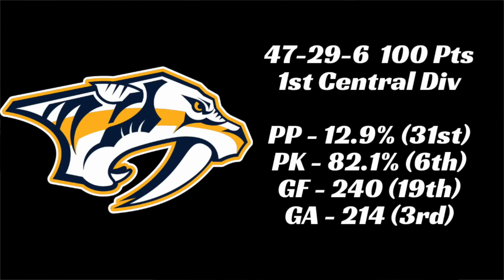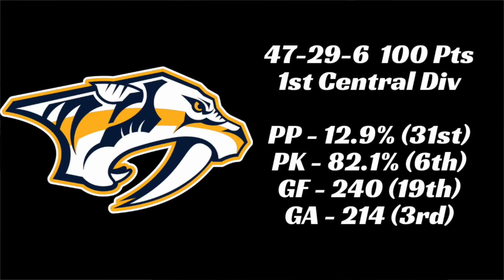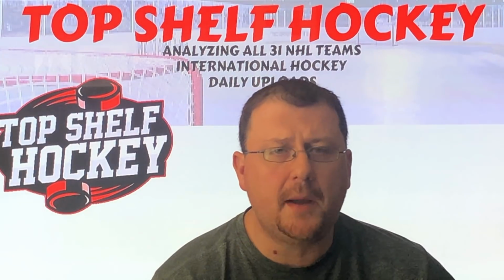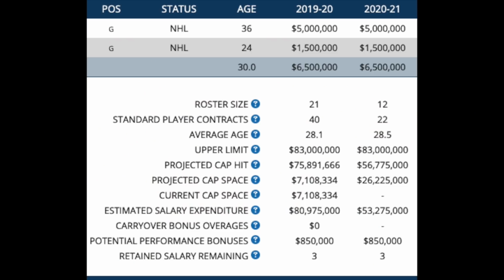What's Next for the Nashville Predators? 2019 Off Season Plan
How will the Nashville Predators attempt at moving forward and making their team more competitive in 2019-20? How can they bounce back and move back into a playoffs spot after loosing in Round 1 of the 2019 Stanley Cup Playoffs. I examine the past season, team roster and determine their best plan to improve the team. We address Nashville Predators trade rumours including PK Subban trade rumours and how they should proceed on that.  We analyze their 2019 NHL Prospects and deals they may try to make at the draft.  They are in good shape with draft picks in the 2019 NHL Draft.  We discuss the 2019 NHL Draft prospects they could select as well. There have been plenty of NHL Trade rumours 2019 regarding this team and I am sure there will be some changes.  We address the Predators rumours and whether they stand a good chance at making some off-season moves.  We discuss other NHL free agents 2019 that they could explore signing as well.  We will see if any of the Nashville Predators trade talk will come to be or what direction this team will head in. In a market like Nashville there will always be plenty of NHL trade talk when things aren't going well.  Many of the Nashville Predators trade rumours 2019 have been previously discussed. We also look at the Top NHL prospects 2019 and Nashville Predators top prospects in the Milwaukee Admirals team.